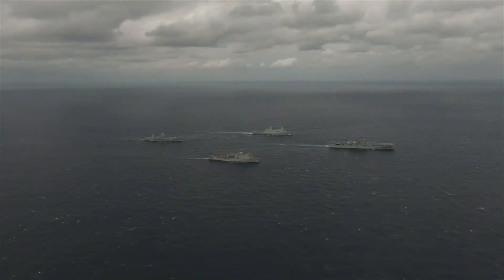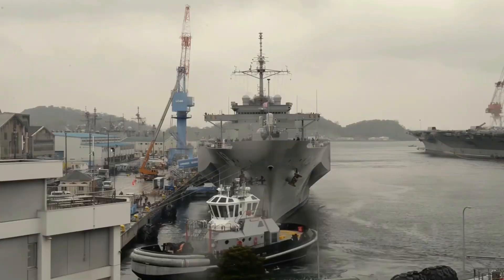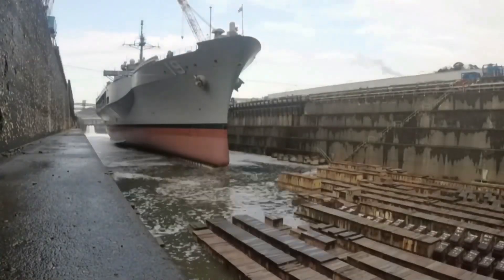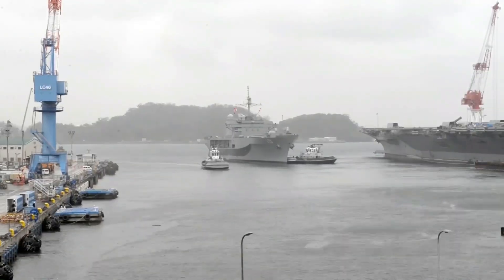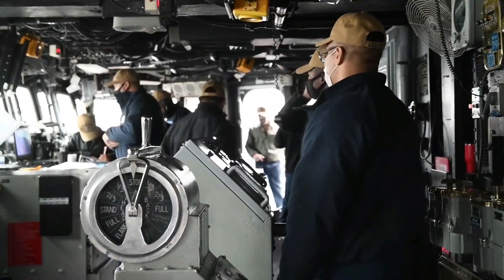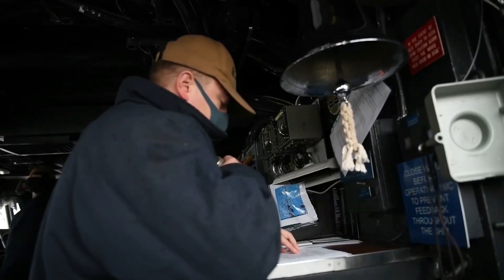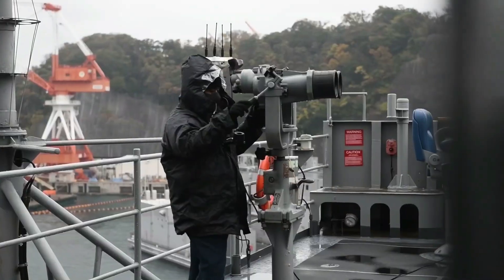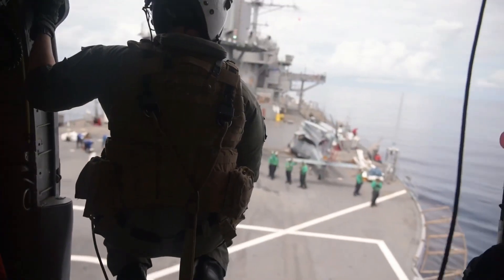Shocked in world !!! Here's the USS Blue Ridge Danger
The Blue Ridge-class of amphibious command ships are just two in number, represented by the class’s flagship, the USS Blue Ridge, and the USS Mount Whitney. Laid down in 1970 and 1971 respectively, the two ships are the oldest active-duty ships in the entire United States Navy fleet—and have seen a whopping total of ninety-nine years of active duty service combined.